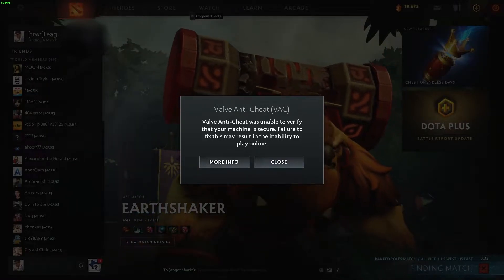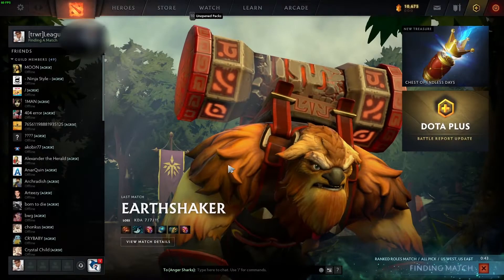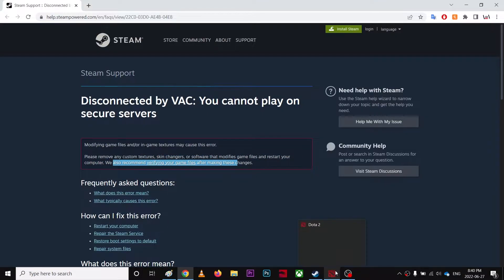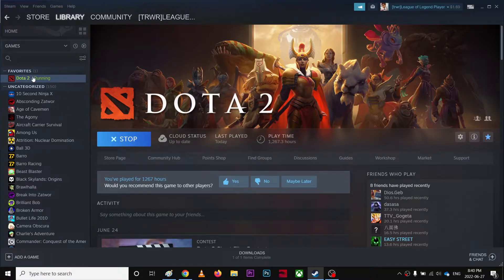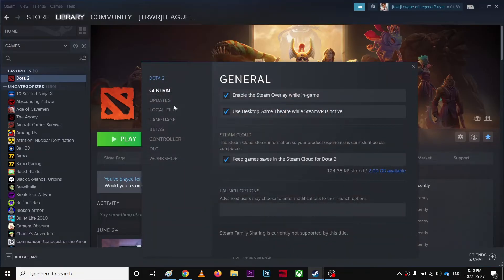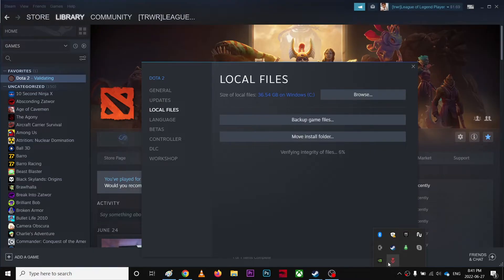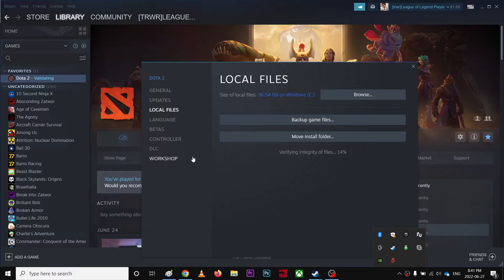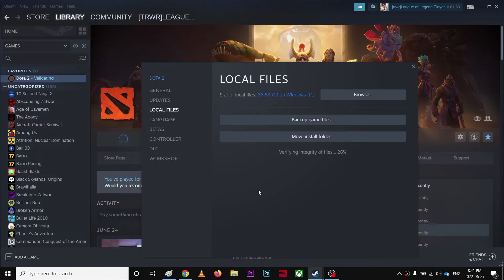Valve Anti-Cheat was unable to verify that your machine is secure problem fixed Dota 2